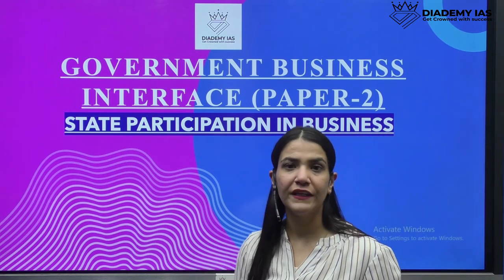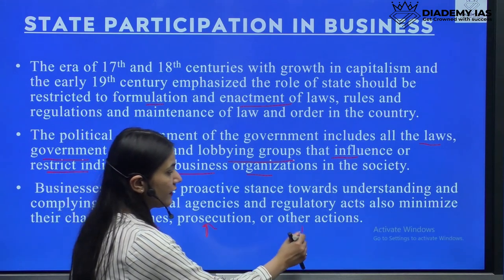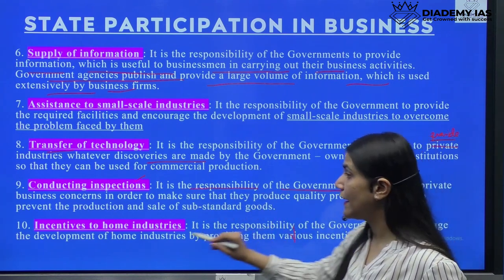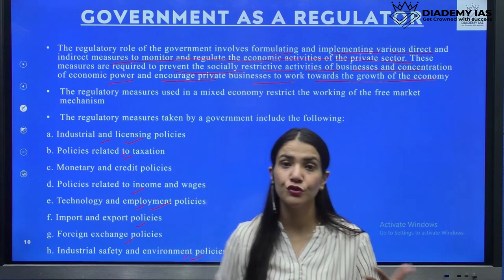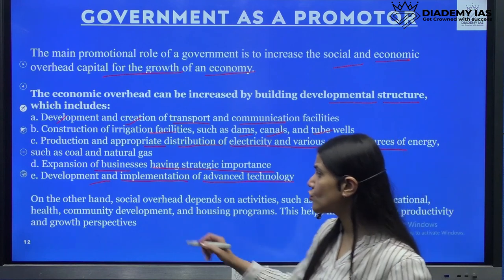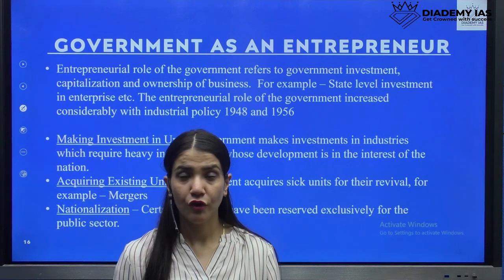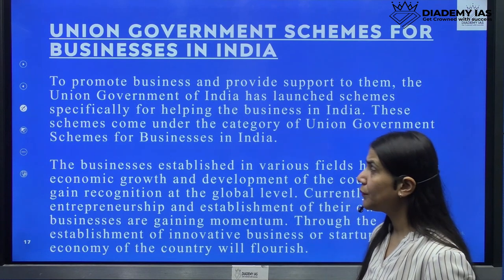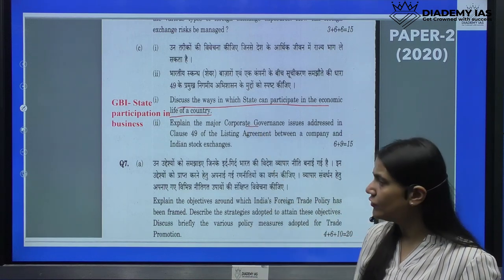Management Optional for UPSC Mains - Government Business Interface Paper-2 | Team CA Rahul Kumar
Management Optional for UPSC Mains - Government Business Interface Paper-2

Are you struggling with the Government Business Interface paper for UPSC Mains? Look no further! In this video, I'm going to guide you through the entire syllabus of Management Optional for UPSC Mains and provide tips & tricks to help you ace this paper. Get ready to learn how to effectively answer questions from this paper and outshine your competition now!

This is YouTube channel of "DIADEMY IAS" Academy, one of the most decorated civil services preparatory institute in India. We believe in potential and support if go together, the end result is always the favourable. Civil services exam as is known to be one of the toughest exam in the world which need precise preparation and proper guidance. Time management, self-assessment, personality development, hectic workload management, motivation, self confidence and several other important life skills are tested other than the literary knowledge and application of all of these combined together. We provide support and assistance to every aspirant both literally and practically, offline and online mode. With a faculty of overachievers, we believe in development of each aspirant in a peculiar way.